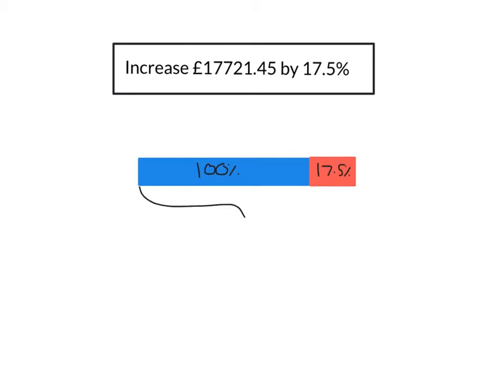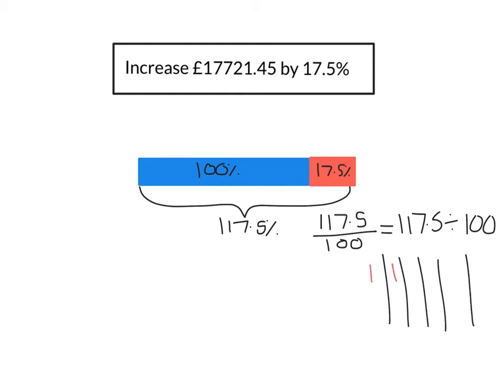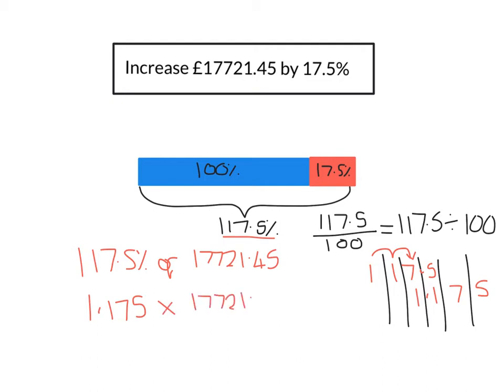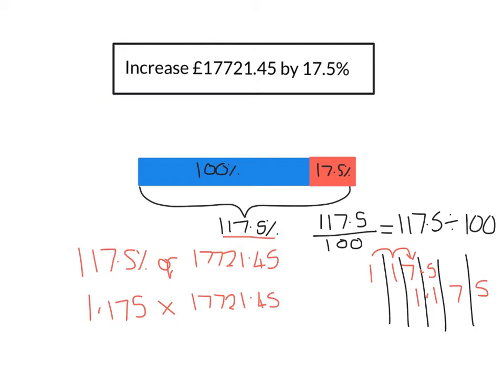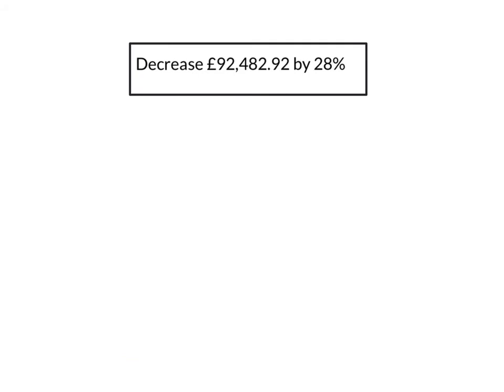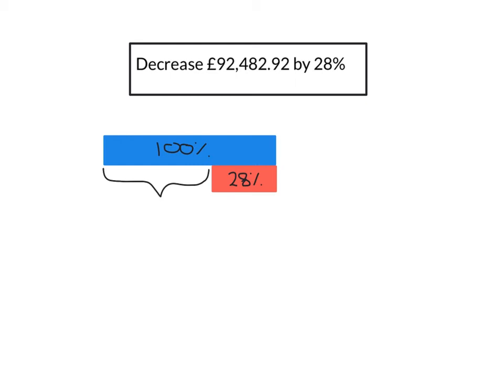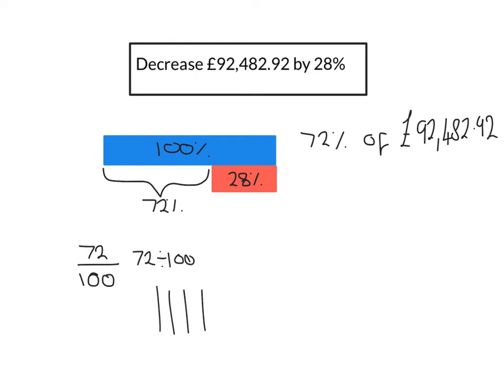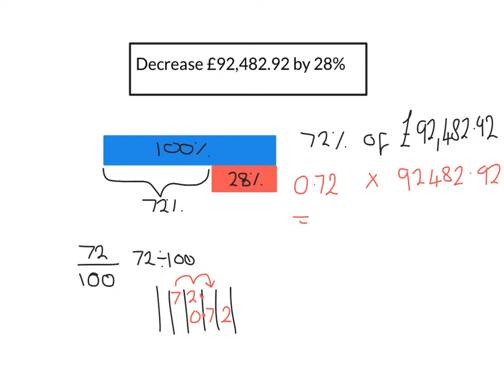Percentage increase and decrease calc